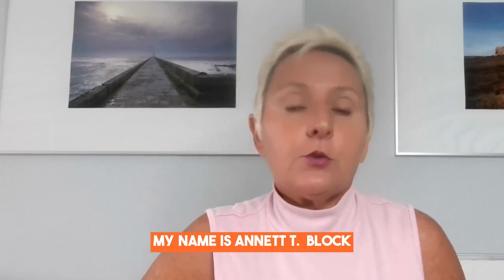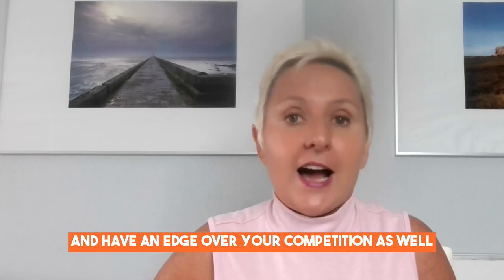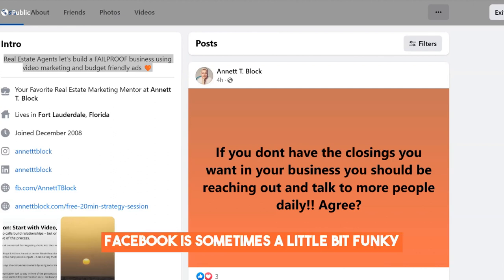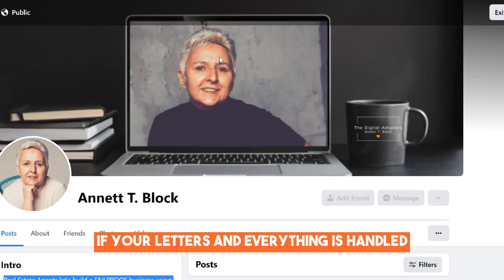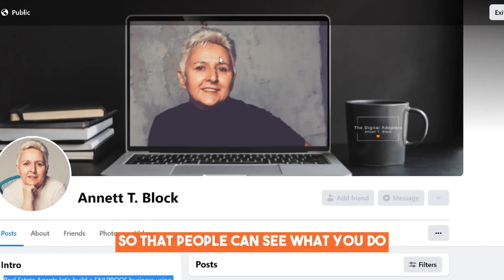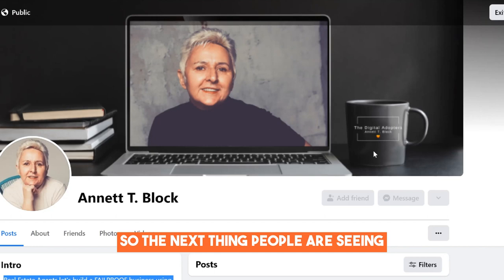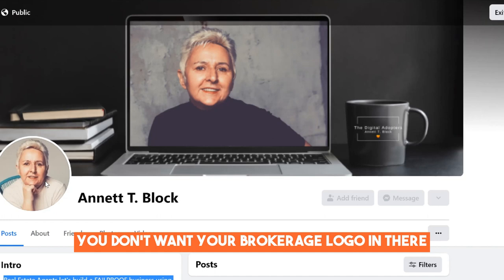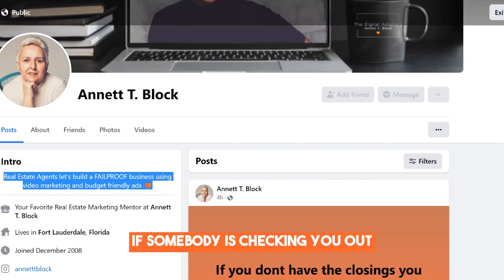The Profile Optimization on Facebook for real estate agents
The profile optimization on facebook for real estate agents if you are an agent and using it for your real estate business.